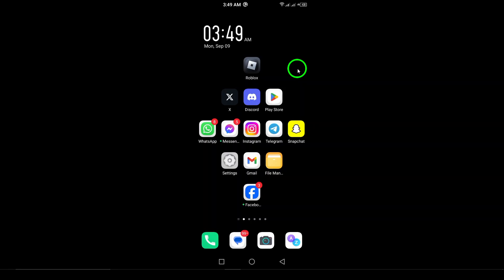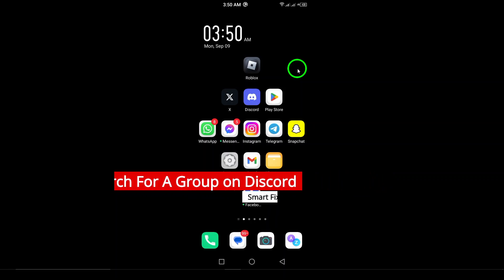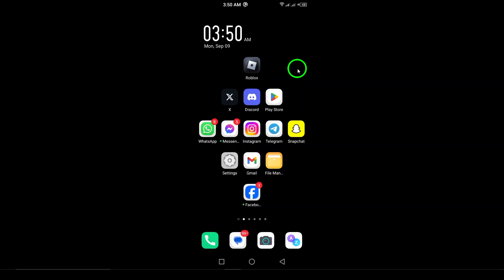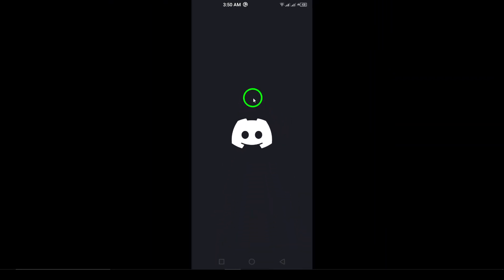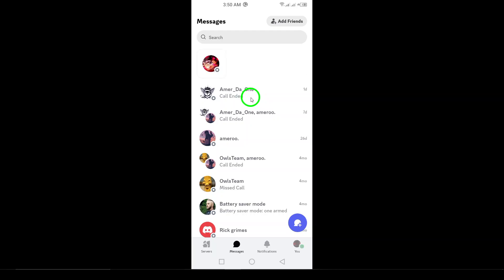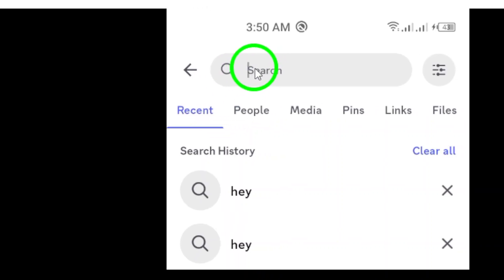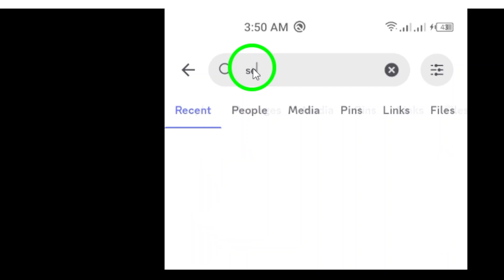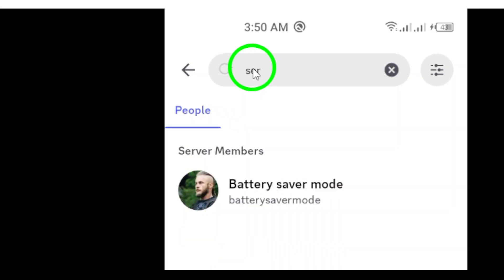How to Search For A Group on Discord (Updated)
Learn how to search for a group on Discord with these simple steps:

1. Open the Discord app on your Android device.
2. Tap the Compass icon at the bottom of the screen to access the Server Discovery page.
3. Use the Search bar at the top to type in keywords related to the group or server you’re looking for.
4. Browse through the search results and tap on the server you want to join.
5. Tap Join Server to become a member of the group.

What now!

Chapters:
00:00 Intro
00:12 Soultion
01:05 Outro